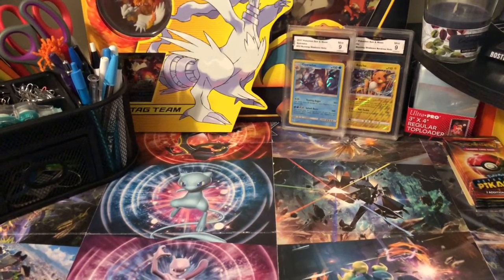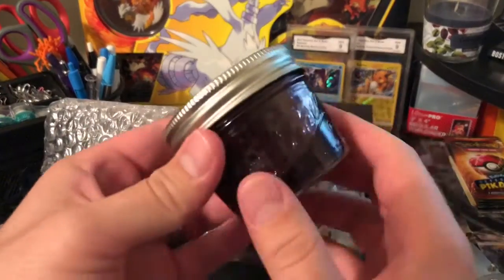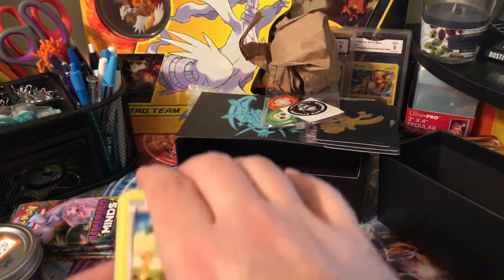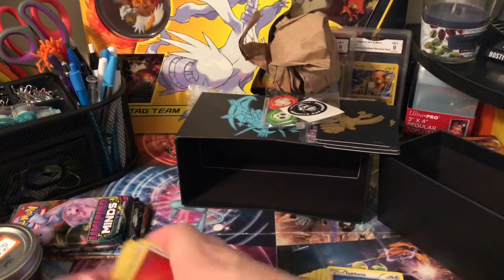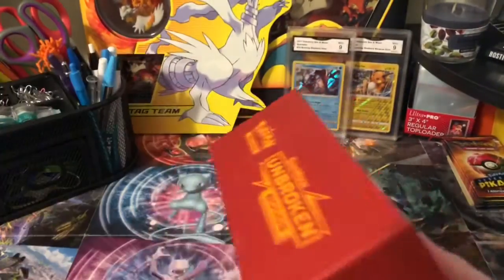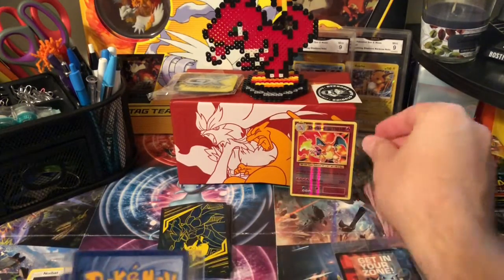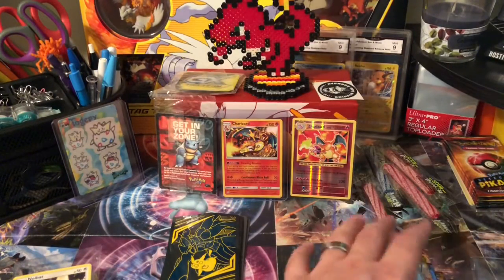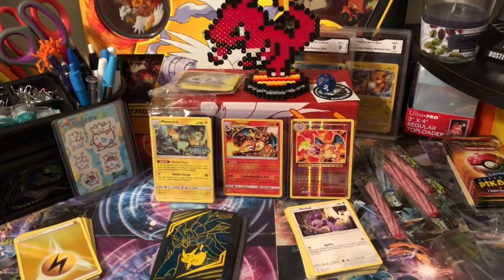Opening up Pokémon Mail from Average Apes!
Add me on Twitter and Instagram to see what I'm up to!